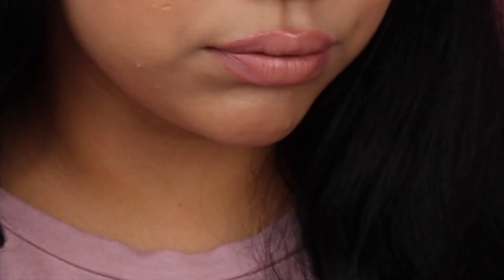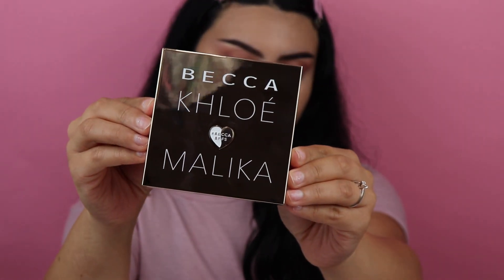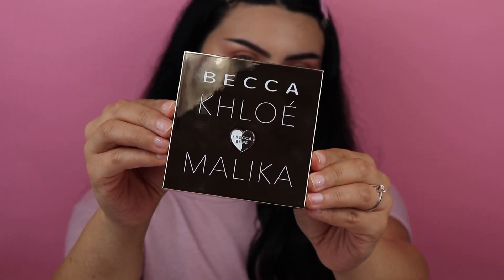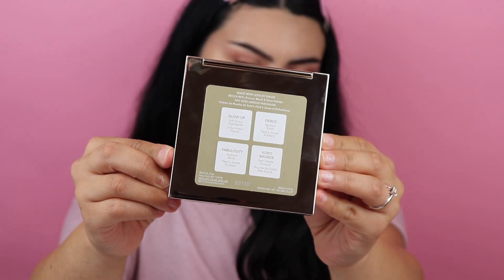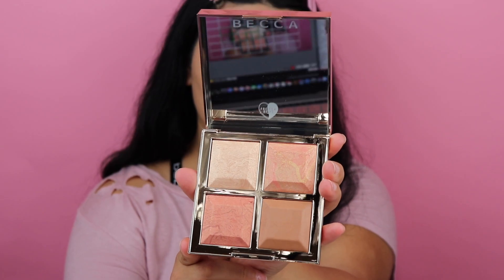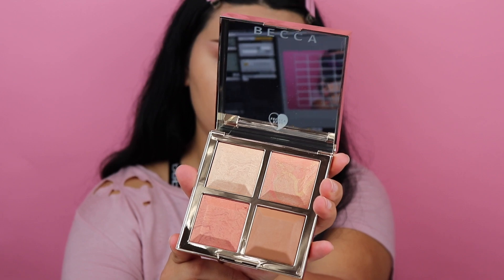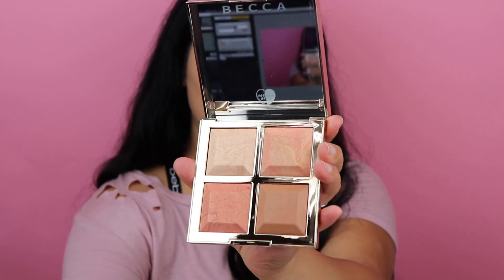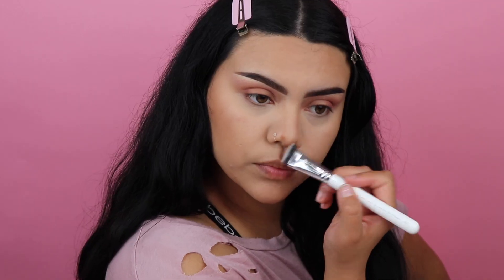BEST FACE PALETTE? The Becca x Khloé Kardashian & Malika Haqq Bronze, Blush & Glow Palette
Hi blushers,

The BECCA x Khloé Kardashian & Malika Haqq Bronze, Blush & Glow Palette is on sale for $26.40! Originally costs $44.00. This is worth every penny! The formula is buttery, pigmented & buildable. I am so happy I didn’t turn my back on this and I hope you don’t either. I added up the bronzer, blush & highlighter I currently use and it totaled to $119. Once again, this includes a bronzer, two blushes, and a highlighter for ONLY $26.40 which makes it even less questionable. The quality is great and the price is even better!

Brianna Blush

Refer friends, earn charms! ✨

⬇️ MUSIC I USED IN THIS VIDEO ⬇️

by: Yonas-K Beatz called FREE Ella Mai x Jhene Aiko Smooth Guitar Type Bear Rnb 2019 “My Baby”

🎀 Become An Official BLUSHER Today 🎀